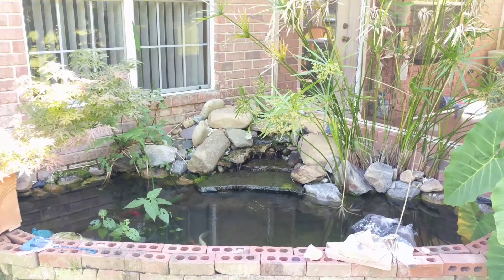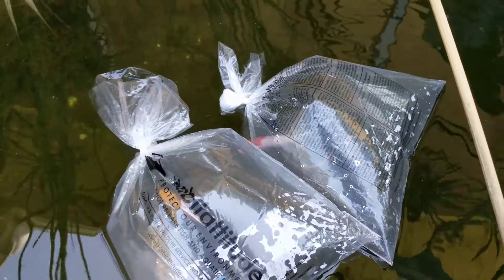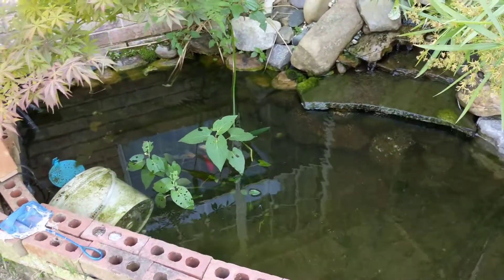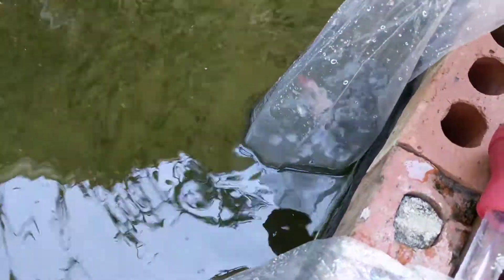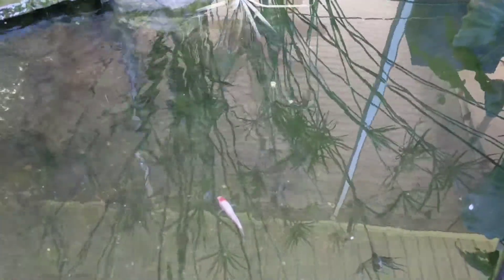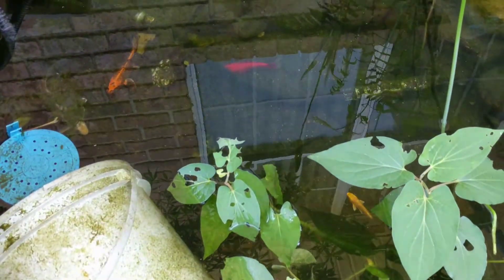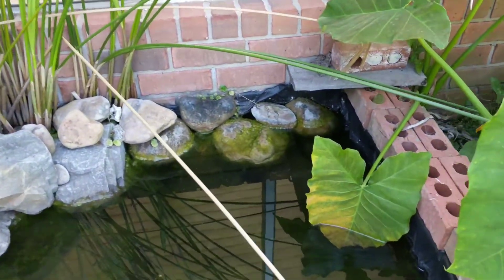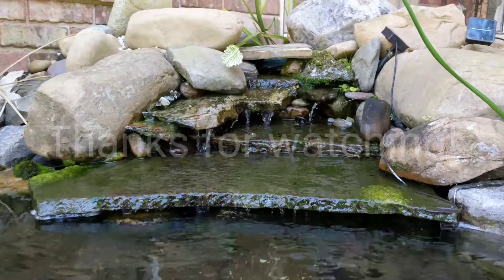400G Koi Pond: Adding 4 more Koi!!!!!